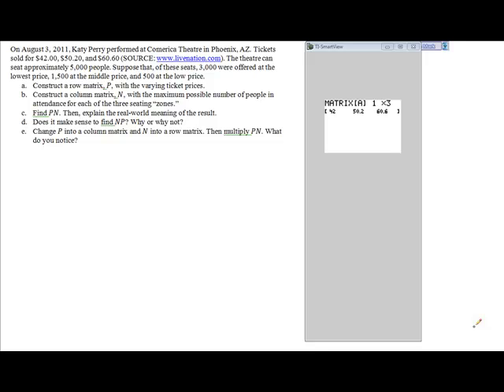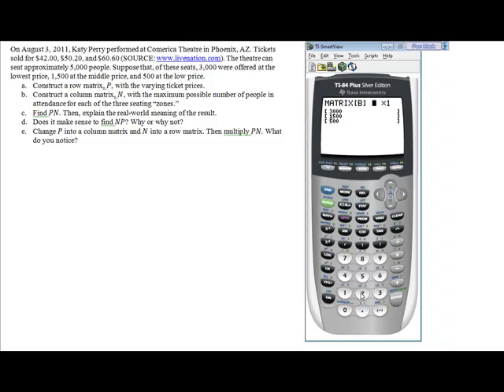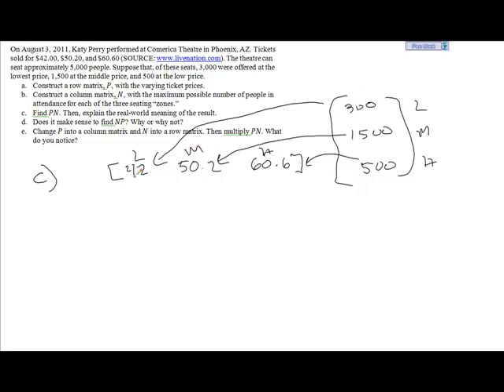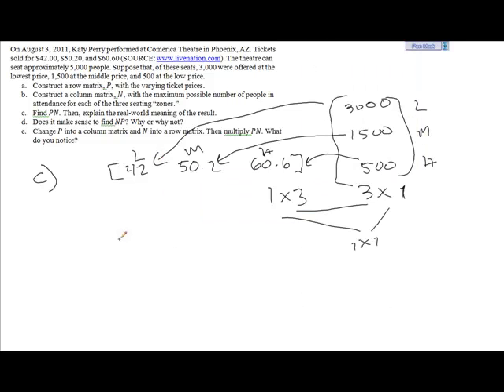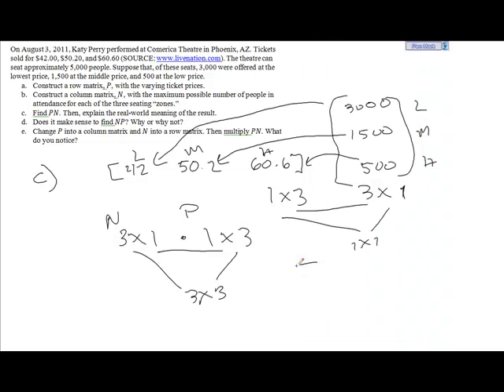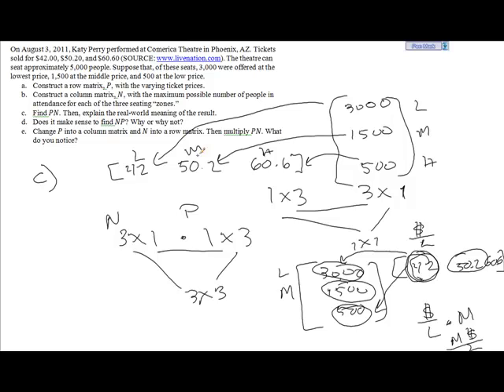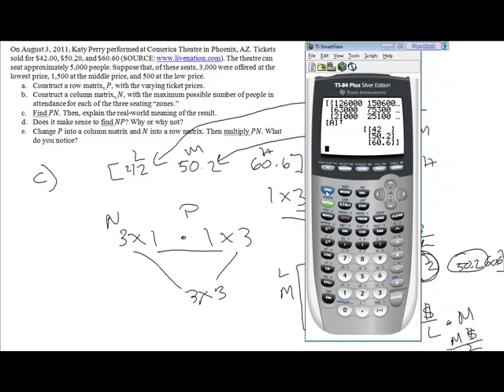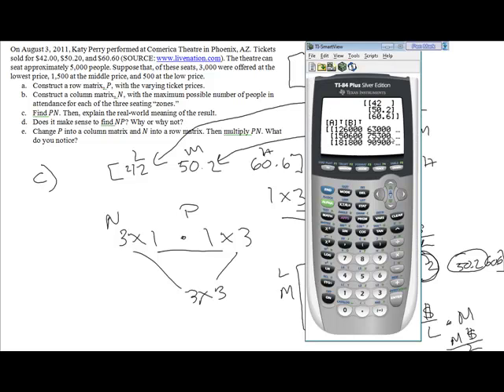1 3 P2 MAT217